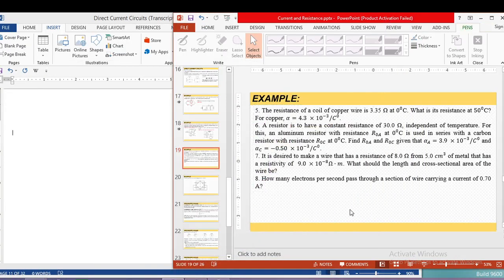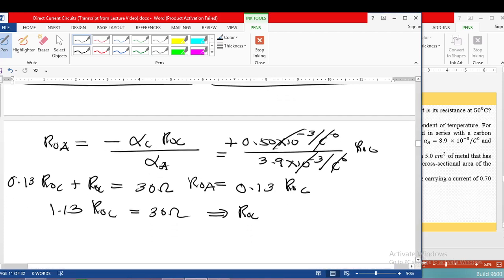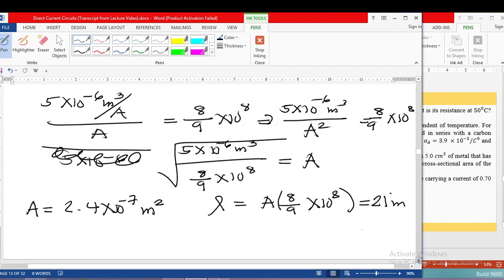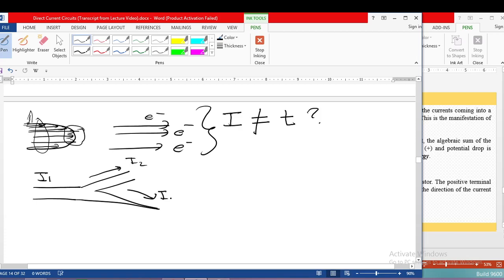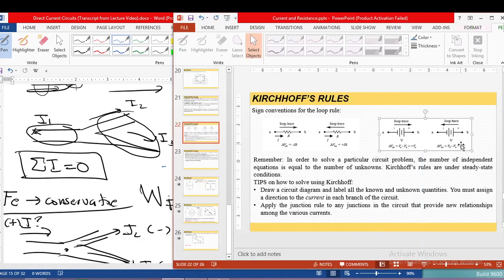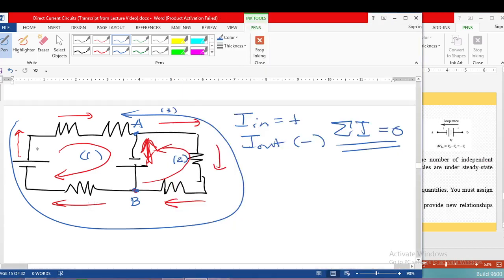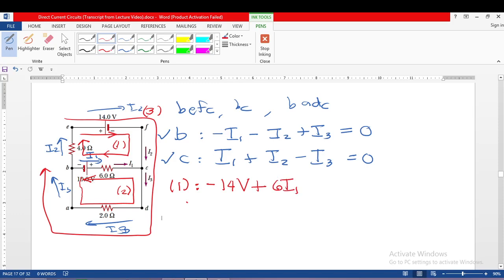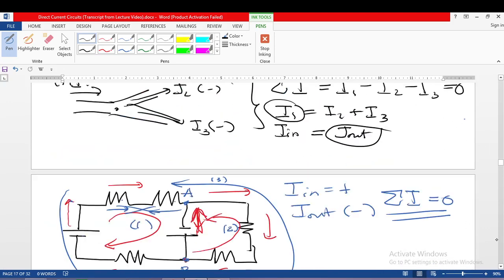Lecture Video: Kirchhoff's Law and Circuit Reduction Technique (Part 1)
This is the third part of our lecture video series about the basic physics behind current, voltage and resistance in direct-current circuits. This video will explain some microscopic interpretation of what current is. The analogy of resistance and voltage to our everyday experience. After defining these variables in electricity, we then solve problems involving the calculation of individual resistance, voltage and current (total resistance, voltage and current) using two methods (in steady-state conditions): Circuit reduction technique (Series, parallel and combination) and Kirchhoff's Law (Junction and Loop rule).